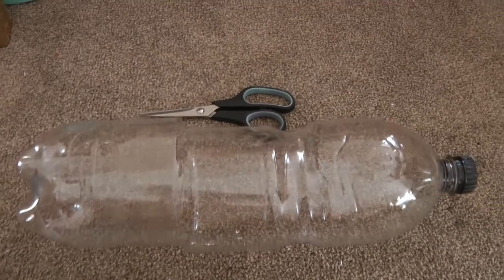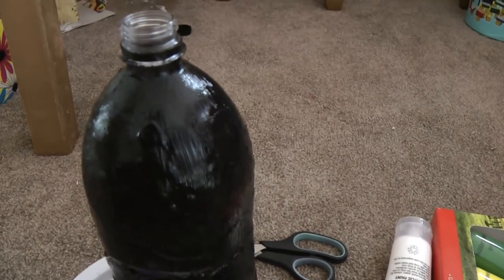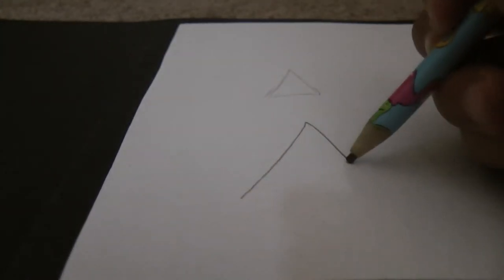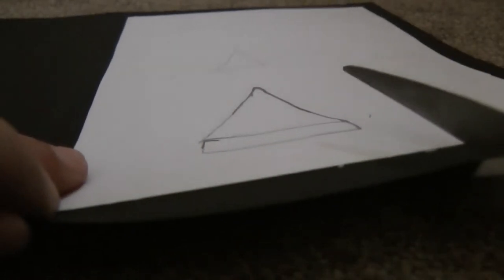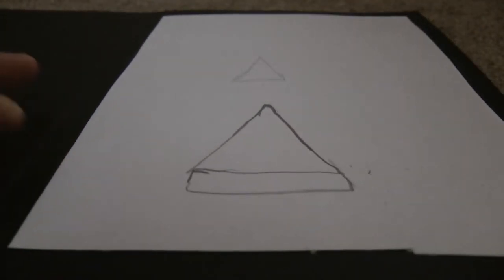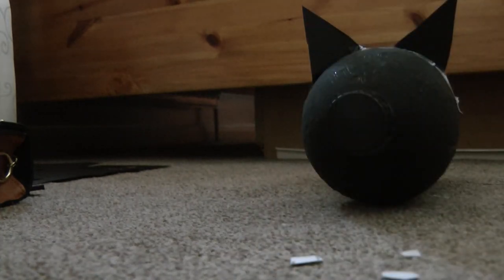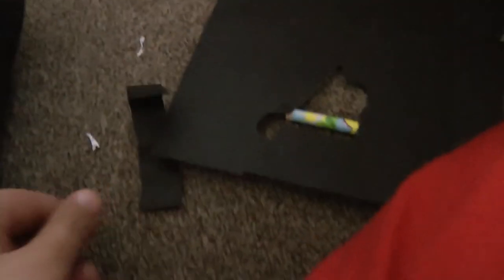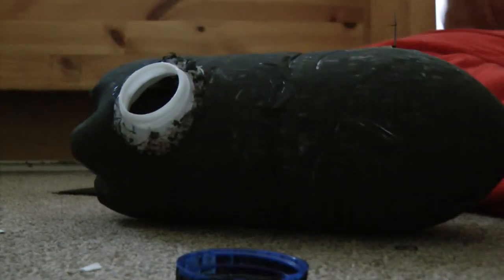How to recycle a bottle to make a Piggy bank Dog style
Catchup on how I made my Small UK City Garden so productive How to recycle a bottle to make a Piggy bank Dog style Links to prices for items used in my video